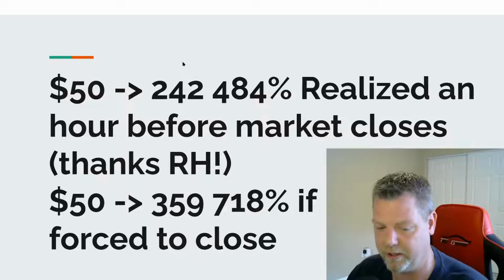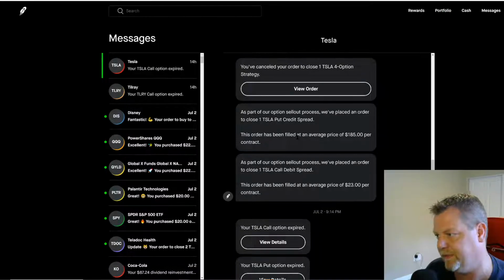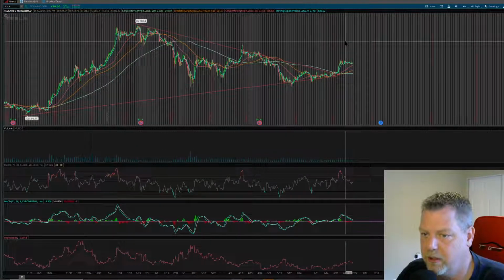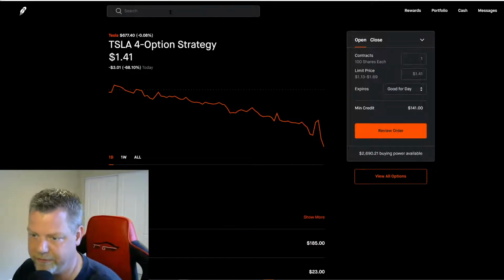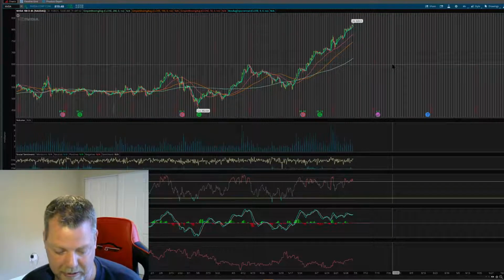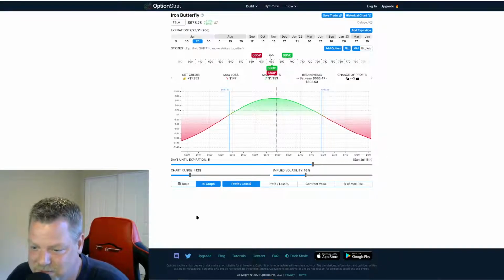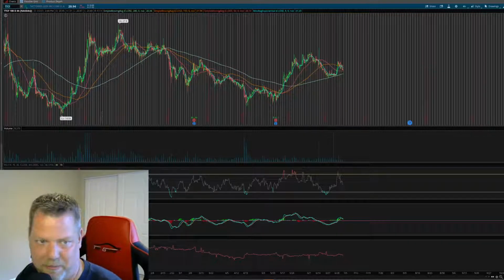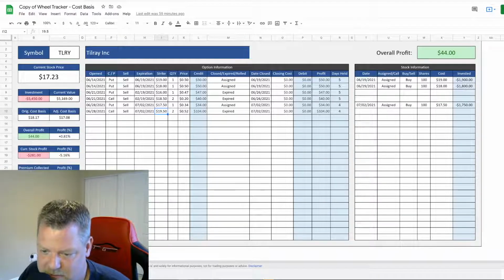Options trading Q&A! July 3, 2021